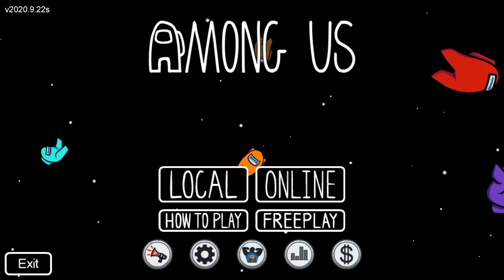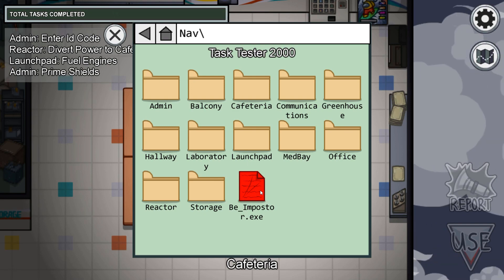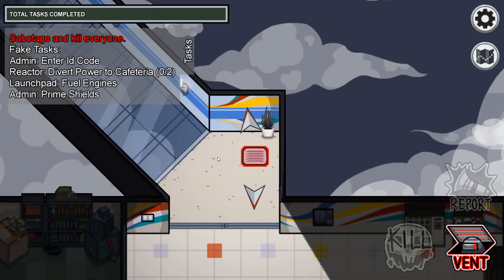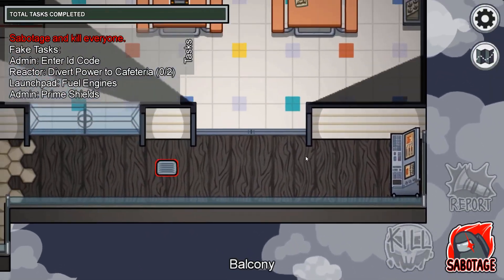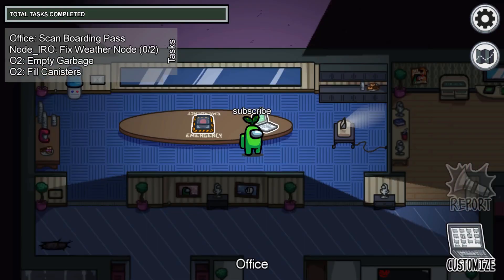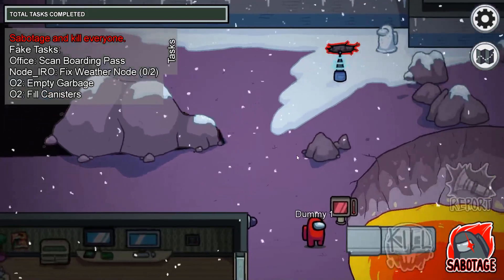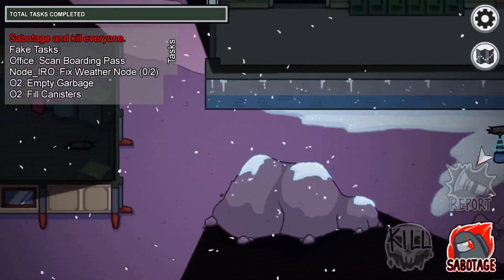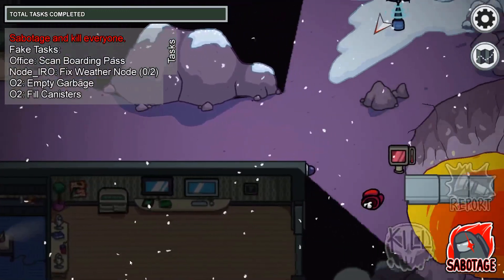How to Be INVISIBLE in Among Us (Freeplay)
I show how to be INVISIBLE in Among Us! This is an Among Us easter egg that you can only do on freeplay.

edit: you don't have to wait for the kill cooldown timer to go down, but if you do it multiple times in a round you have to wait for the sabotage to be ready again

Comment what Among Us video you think I should do next!

I show how to be invisible in Among Us! Doing this makes your character become invisible and dissapear in Among Us on freeplay. This is not an Among Us glitch, it is an Among Us easter egg! This is one the cool tricks you can do in Among Us, which I will show more when I find more!

What is Among Us? Among Us is a game where you play with 4-10 player online or via local WiFi as you attempt to prepare your spaceship for departure, but beware as one or more random players among the Crew are Impostors bent on killing everyone! As the crew members, you play by completing tasks to prepare the ship or ejecting all Impostors, reacting quickly to undo the impostor's sabotages, checking the admin map and security cameras to keep tabs on other crewmates, reporting any dead bodies immediately to start discussion of who the suspected Impostor is, calling emergency meetings to discuss suspicious behavior, and by voting to eject suspected Impostors. As the imposter, you play by killing crewmates and frame bystanders, pretend to run tasks to blend in with the crewmates, sneaking through the vents to quickly move about the ship, using sabotages to cause chaos and divide the crew, and closing doors to trap victims and kill in private. There are also many features in Among Us such as customization where you can pick your color and hat, picking lots of game options such as adding more impostors, tasks, and more, you can quickly find a game online from the host list, there is an in-game text chat, rich discord integration, and you can play cross-platform between PC, Android, and iOS!

This video is: How to Be INVISIBLE in Among Us (Freeplay)